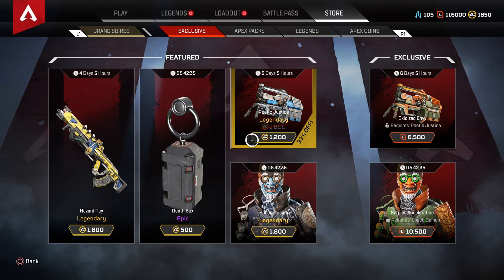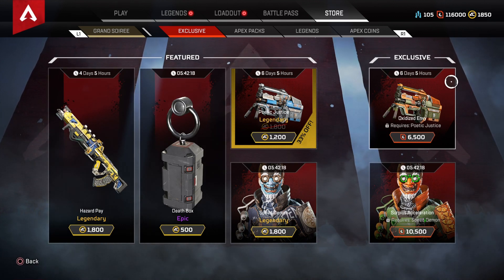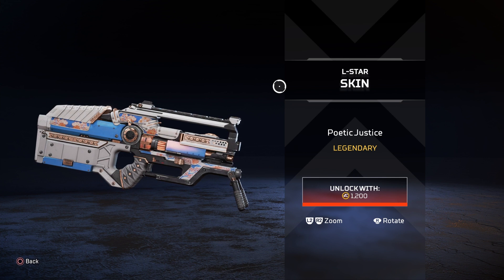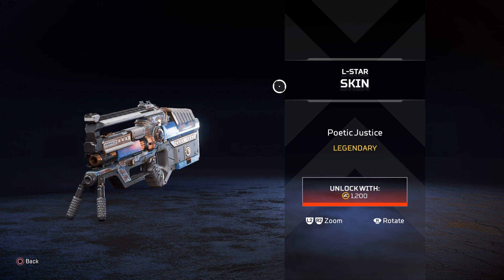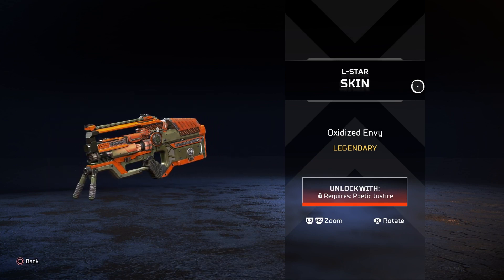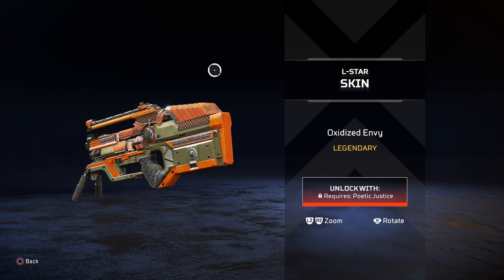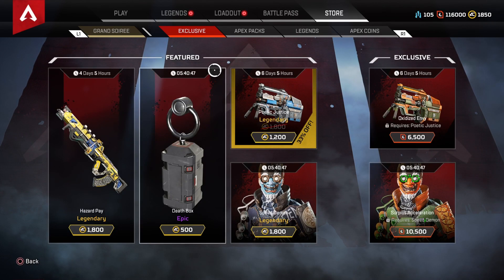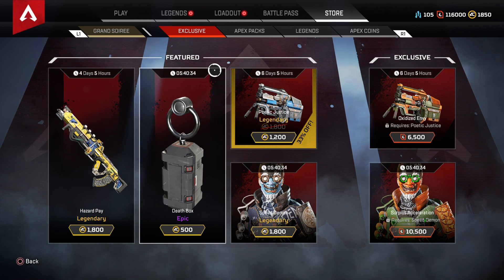Apex Legends - New L Star Skin Store Shop (item) 1-18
Hey Every one today on Apex Legends,We are Taking another look at some new Character Skin Thats available in The Store (Market).We decided to take a quick look and We Found A New L-Star skin (Oxidized Envy) Skin.let me know what you Guys Think Of this New weapon Skin Down Below.